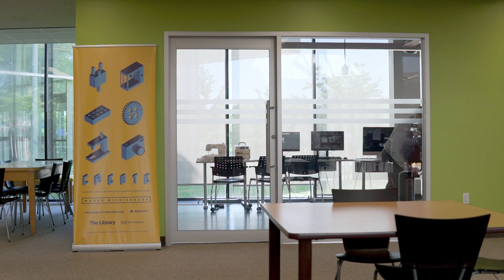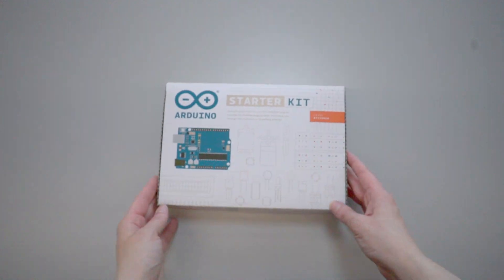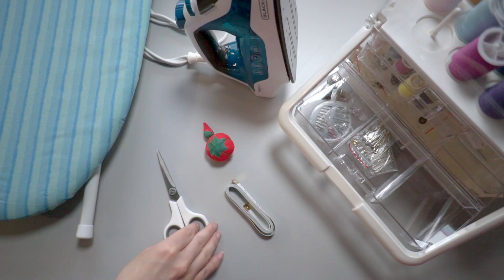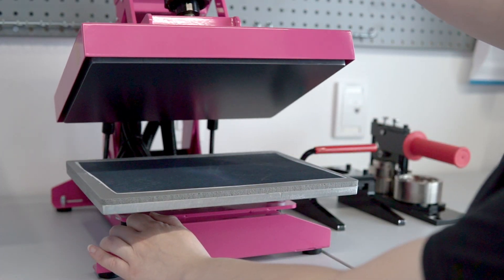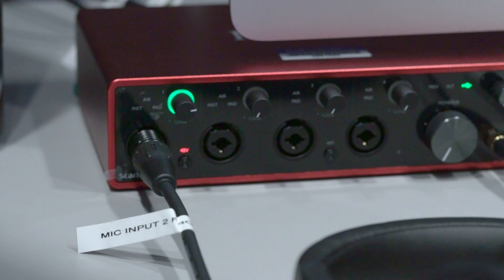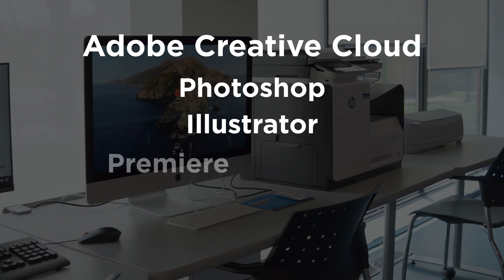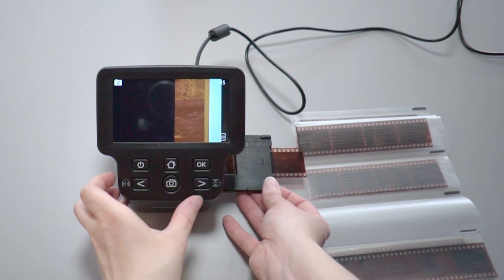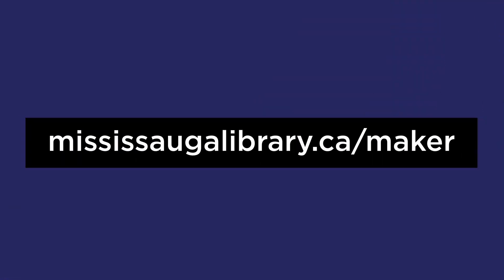Welcome to the new Malton Makerspace!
Welcome to the Malton Makerspace, where we have something for every kind of maker.